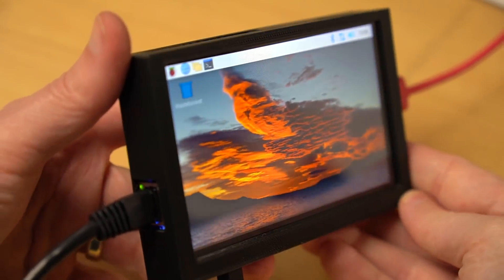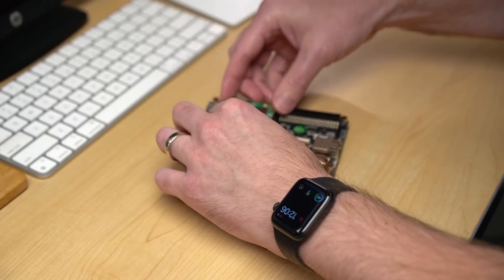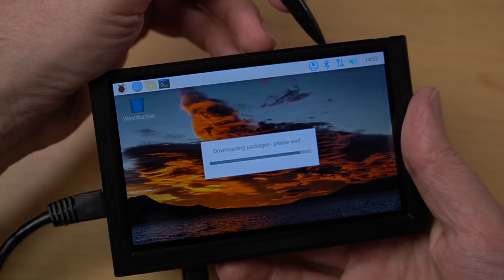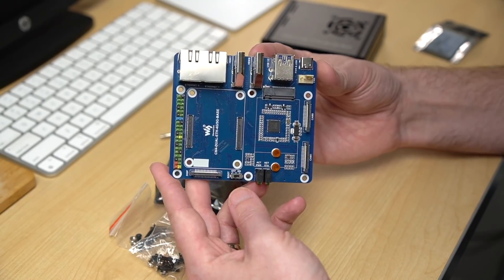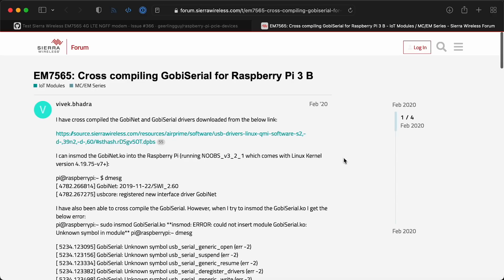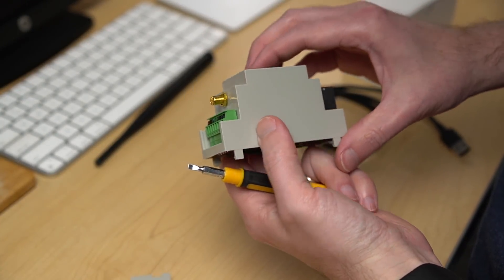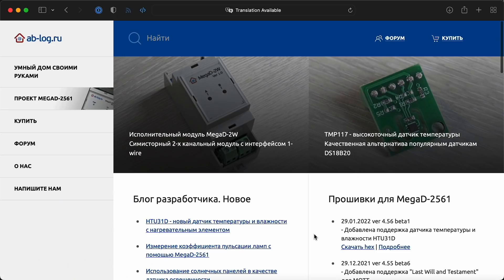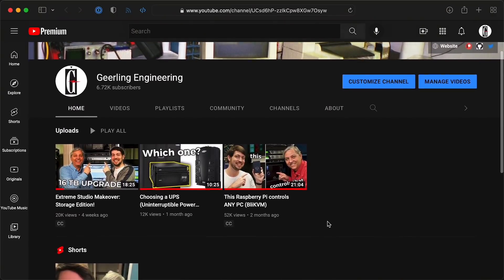So much functionality in one tiny Pi!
Spring is here; besides pollen, Raspberry Pi Compute Module 4 boards are also in abundance, and this video covers many of the most interesting new boards I've heard about!

Contents:

00:00 - So many new boards!
00:40 - Raspberry Pad 5 touchscreen
04:51 - reTerminal HMI
05:29 - Waveshare 5G/4G Dual Ethernet board
09:48 - RPi4-RTC-PoE
13:35 - More and more boards
14:48 - Coming soon...